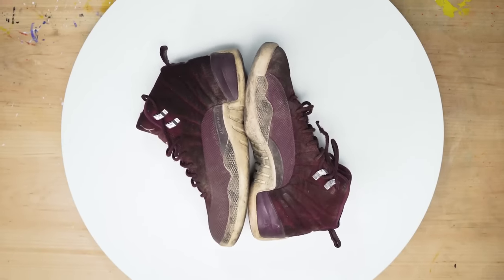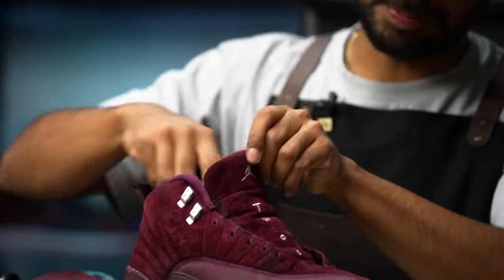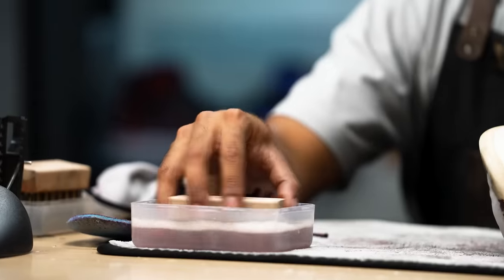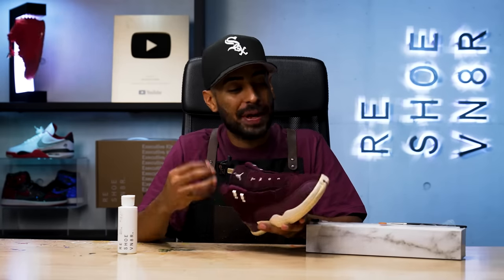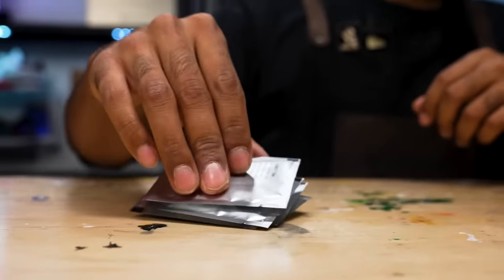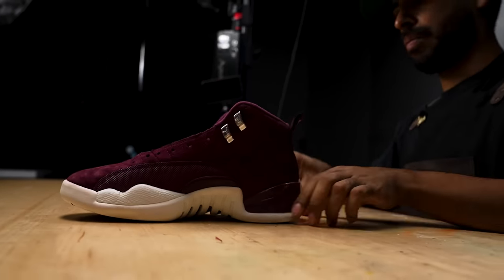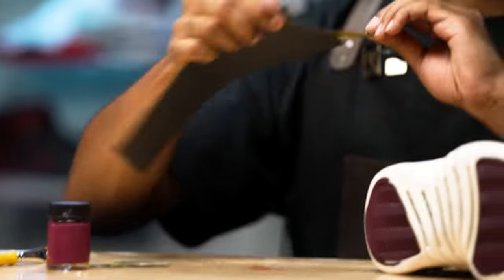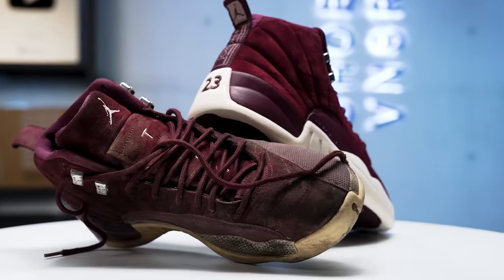Suede Air Jordan 12 Bordeaux Restoration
Air Jordan 12 Restoration - One man’s trash is another man’s treasure… such is the case when you put a beat up pair of Jordans in the hands of Vick Almighty. This wrecked pair of Bordeaux Air Jordan 12s may look bad, but Vick and his trusty RESHOEVN8R should make quick work of this sneaker restoration.

Let’s start by cleaning up these Air Jordan 12s with the RESHOEVN8R Essential Kit. Vick used the Solution and Soft brush to clean up the delicate suede uppers, the Medium brush to scrub the midsoles, and the Stiff brush to tackle the outsole.

When you’re cleaning a suede sneaker, it’s important to avoid getting the suede too wet. With heavily dyed shoes like the Bordeaux 12s, the suede will bleed some color, so you have to be careful to avoid accidentally dying the white midsole.

After the preliminary clean, it’s easy to see that the Bordeaux Jordan 12s are already looking much better. Can you believe that these were probably going to be thrown away? But Vick is never satisfied: we still have some more work to do.

See that yellow sole? Most people don’t know that this yellowing is reversible. RESHOEVN8R Sole Revive and the powerful UV rays of the Vick 2000 turned the sole crispy white!

Next up let’s tackle the creasing on the midsole. The easiest way to remove creasing from foam midsoles is a heat gun. Once the creasing was removed, it’s time to sand down the scuffs on the midsole and prep it for new paint.

To color match the paint Vick ended up mixing 6 different colors. Finding the perfect match can take some time, but it’s well worth it, we want this shoe to look like it’s straight from the factory. With the fresh paint laid down, we can shift our efforts to the suede, which after our clean has become crunchy and ashy.

Vick used the Medium brush and Brass Bristle Brush to reset the nap of the suede, and then finished it off with some Mink Oil to bring back that deep, maroon hue. Now our suede is buttery soft and vibrant once again.

Wasn’t that easy? It’s crazy what a difference a little effort and time can make in the life of a shoe. The Bordeaux Jordan 12 that we saw at the beginning of the video is a night-and-day difference from what it looks like now.

As I said, one man’s trash is another man’s treasure. Take this as a lesson…next time you’re thinking about getting rid of that beater pair, grab the RESHOEVN8R Essential kit and get them looking right!

We're giving away $8k in prizes! Enter to win a Mystery Box